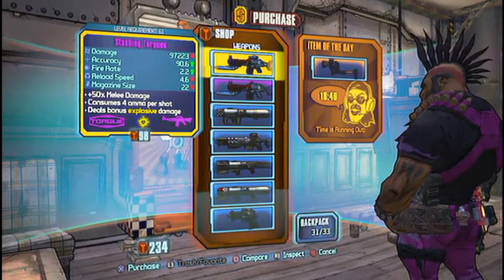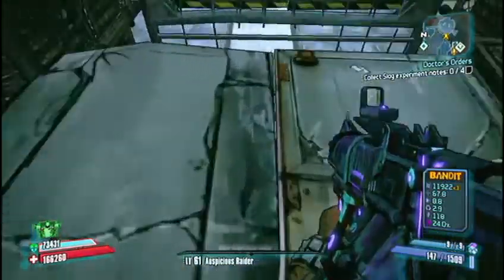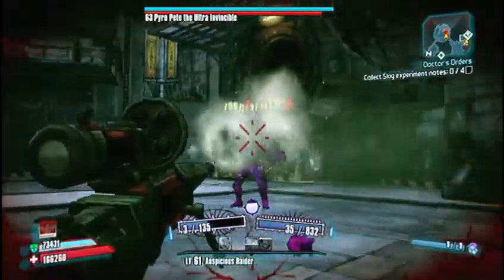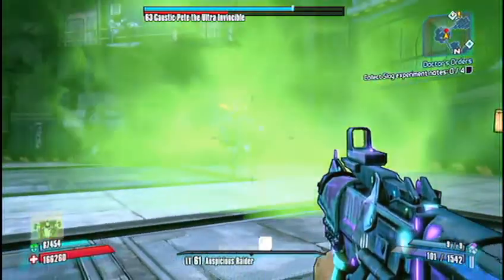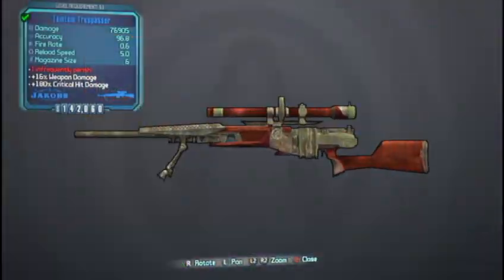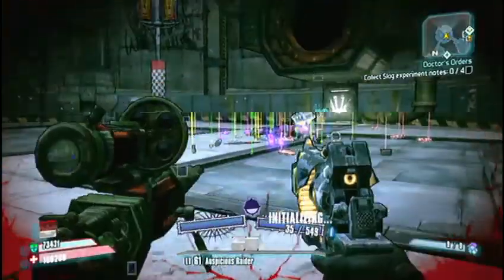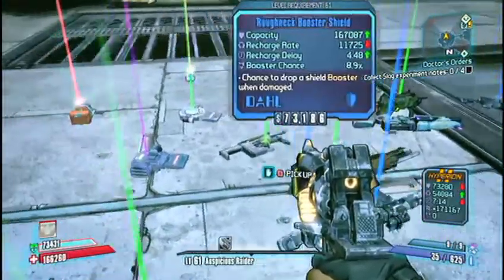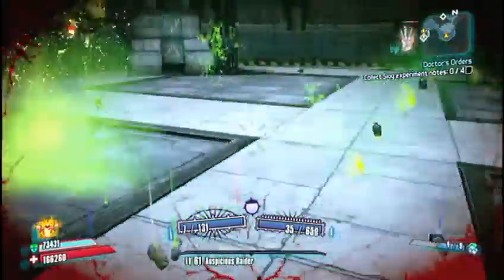Borderlands 2 - Killing Pyro Pete without breaking his shield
Fun kill, because Pete sucks.